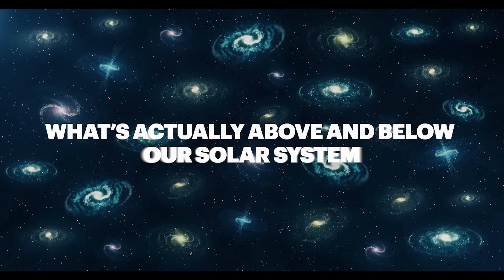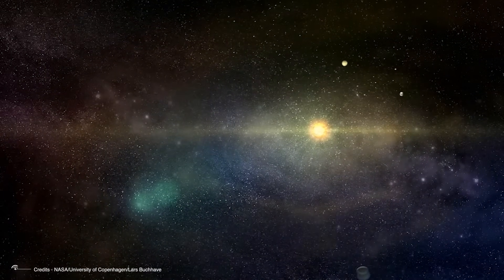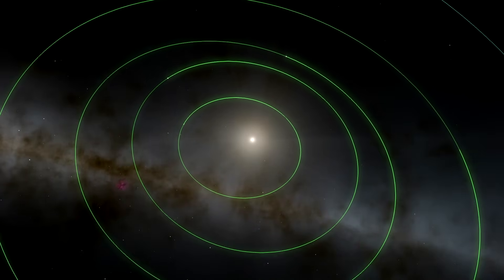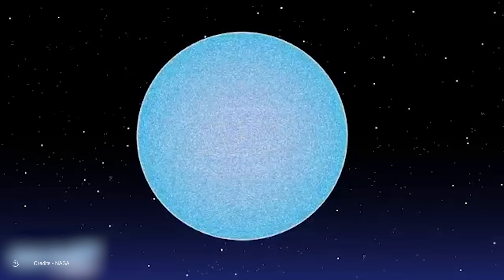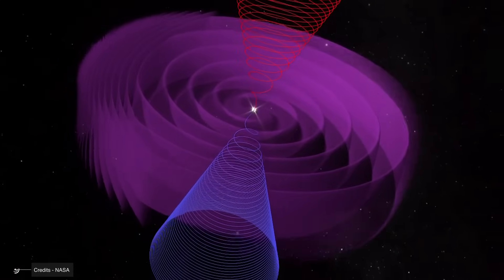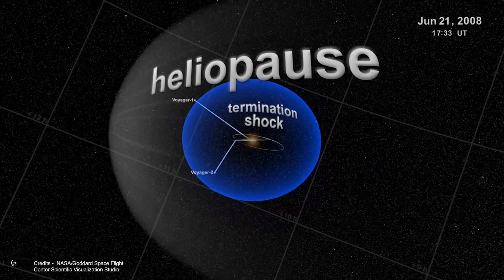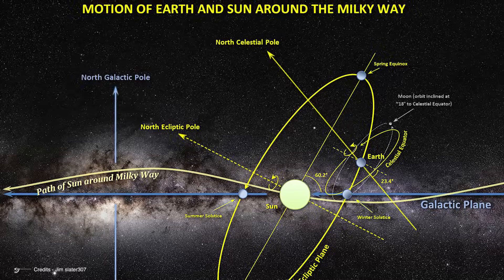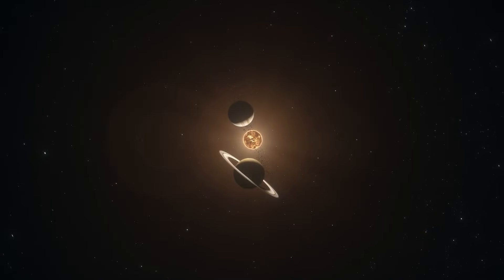What's Actually Above And Below Our Solar System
Ever wondered if astronomers have been deliberately hiding the truth about our solar system from you? Why do textbooks keep showing that suspiciously perfect, flat diagram when the reality above and below our cosmic neighborhood tells a completely different story?
For decades, we've been fed the same simplistic model of our solar system—eight neat planets circling the Sun on what looks like a cosmic vinyl record. But this tidy illustration isn't just misleading—it's a fundamental distortion that obscures the true nature of our cosmic neighborhood. Be sure to keep watching until the end of this video because I'm going to reveal shocking evidence about massive structures looming thousands of times larger than our entire planetary system that conventional astronomy textbooks conveniently ignore. So don't click away - you won't want to miss these censored cosmic realities that completely transform our understanding of what's "up" and "down" from Earth!

00:00 Intro
1:10 How did our solar system form
3.00 What's above and below ( the ecliptic plane)
4:55 the port cloud
11:20 galactic halo